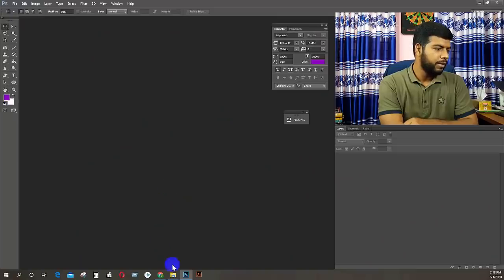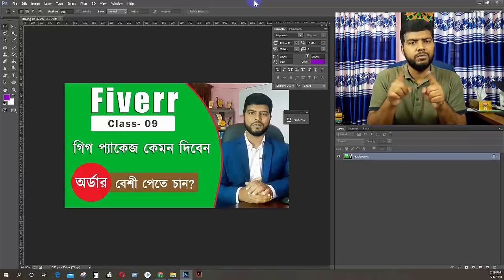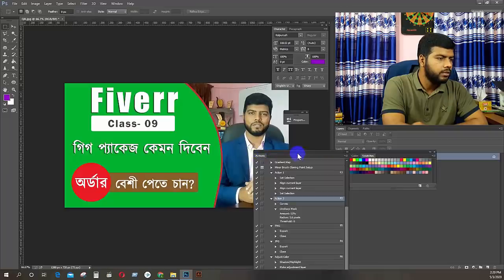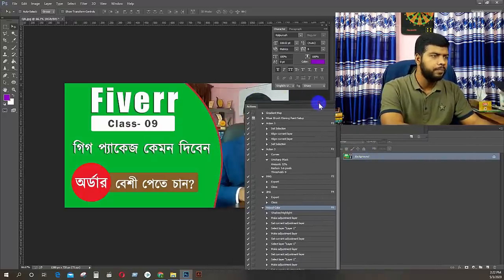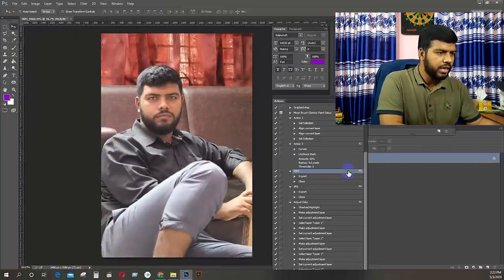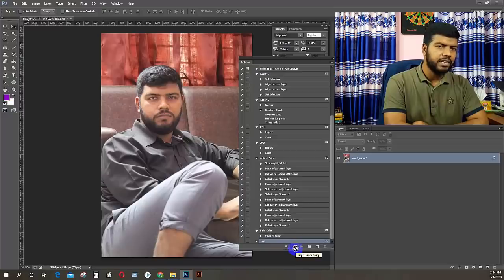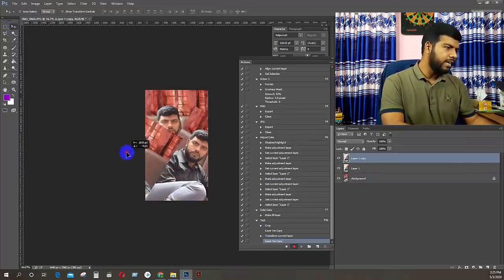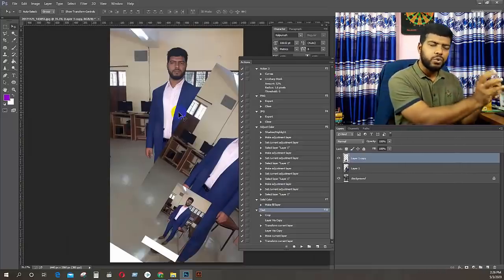Photoshop Action পরিচিতি | Free Course-2020 | PART-17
►কোর্স: QT Fiverr Success
►কোর্স ফি: ১০০০ টাকা